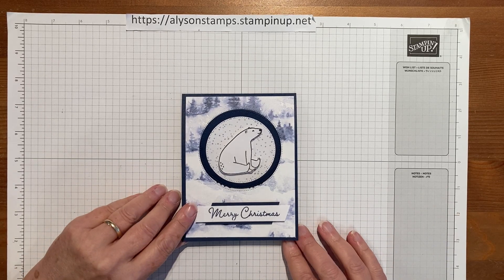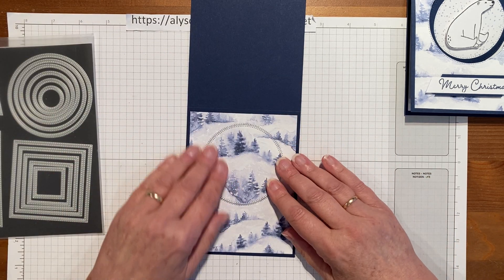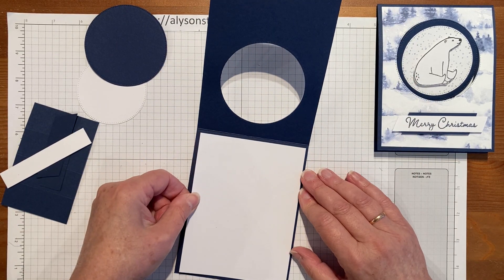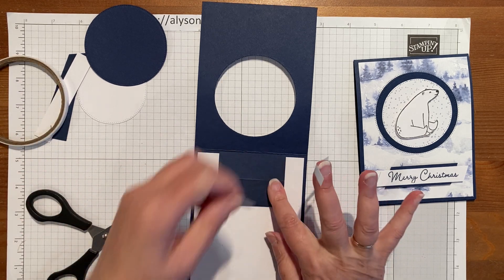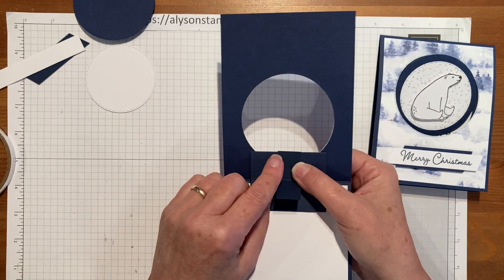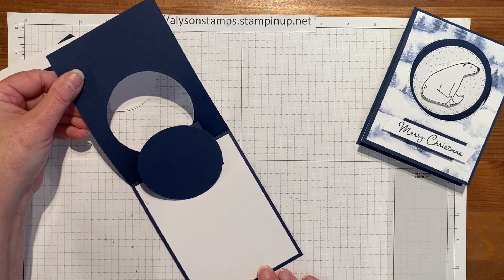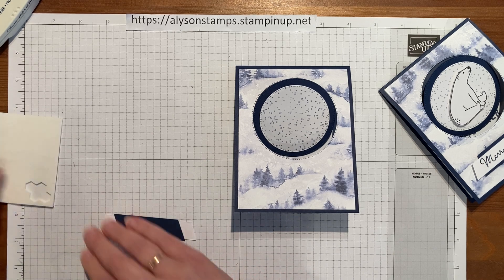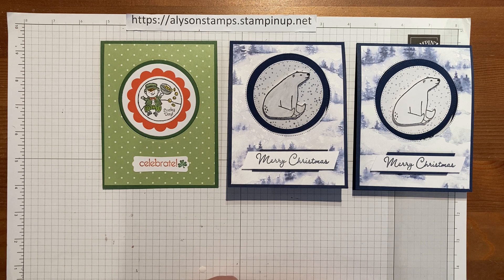Pop Up Polar Bear Stamping Tutorial Technique Tuesday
I found an old card and gave it an updated re-do from the Holiday Mini catalogue

I've been working on my Facebook page, check it out

If you like what you see you can order the supplies from my demonstrator website 24/7